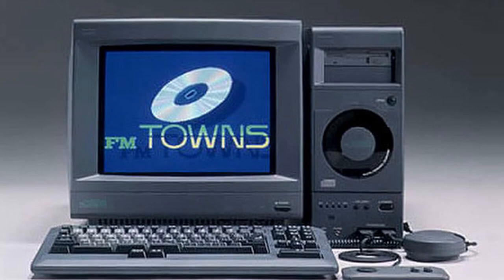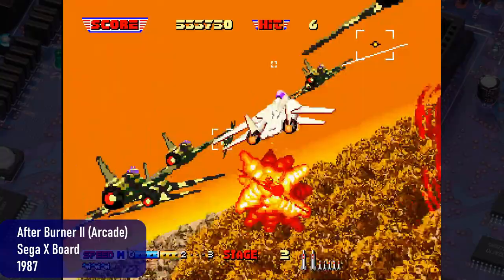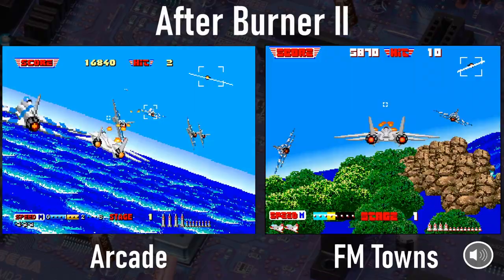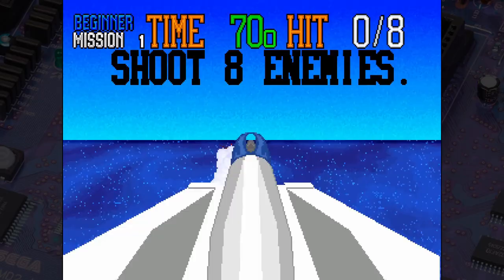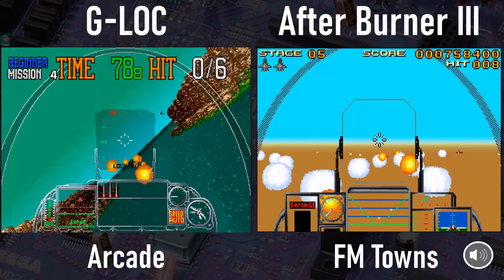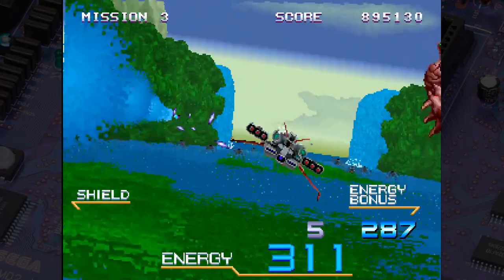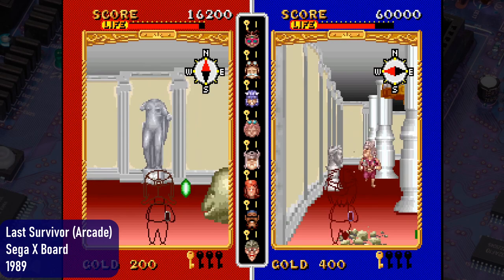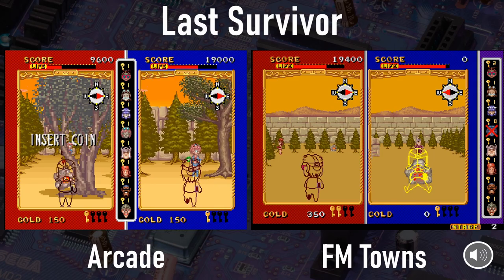Sega Games On FM Towns | 32bit Computer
For best results view at 1080p60fps. Do you know about the Fujitsu FM Towns computer is? Maybe you've heard of the FM Towns Marty? They were 32-bit computers and consoles released only in Japan by Fujitsu and they were pretty powerful for the time they came out. There's a handful of Sega games on the system, watch the video to see how they compare to the original arcade games!